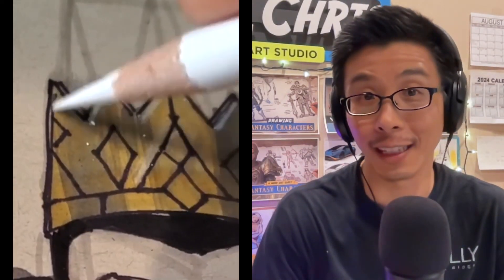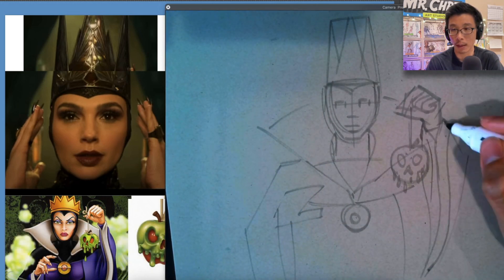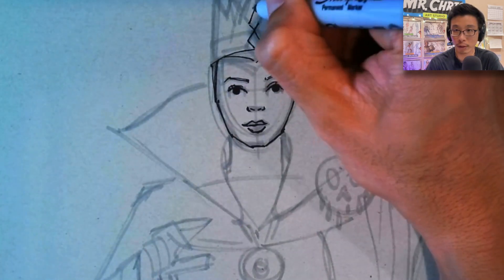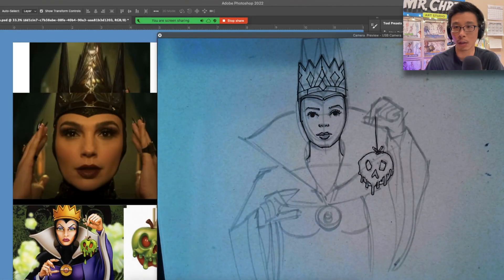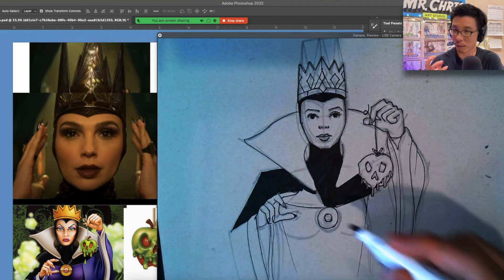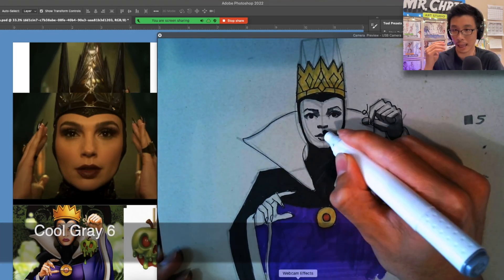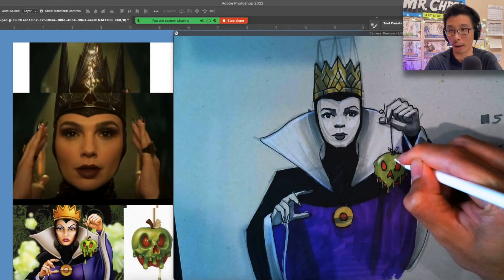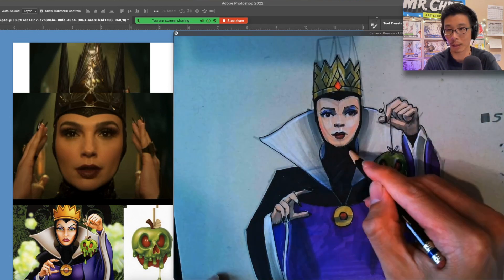How to draw the Evil Queen - Ohuhu Marker Tutorial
In this video, I'll show you how to draw the Evil Queen from Snow White! This is a video that is suitable for beginner / intermediate artists. I'm a teacher and I have students 10-15 years olds doing this technique. It's great! I use a combination of markers and colored pencils to do this mixed media technique.  This drawing only took me about 40 minutes!

If you are wondering how to blend with markers, Ohuhu markers or Copic markers or how to blend with colored pencils - this will be a great video for you.

I teach a class on drawing with toned paper, if you are interested in what type of materials I use, you can check out my supply list here!